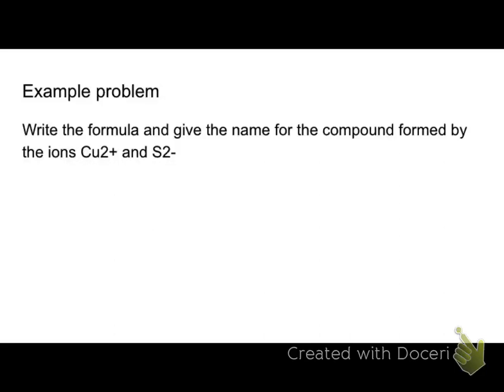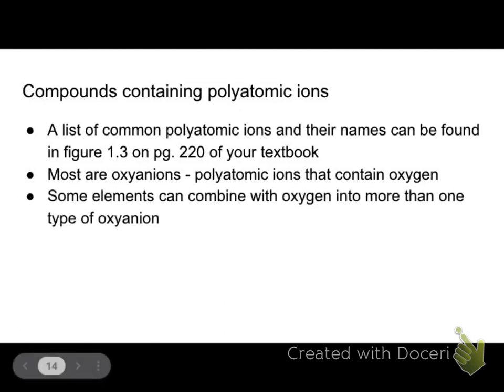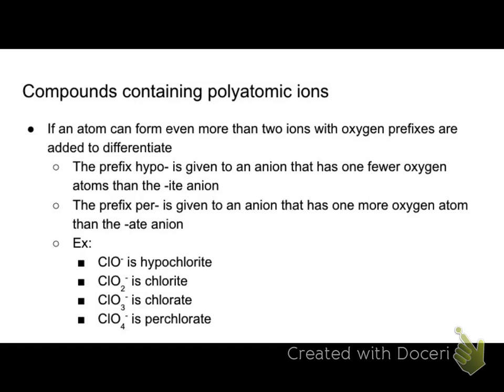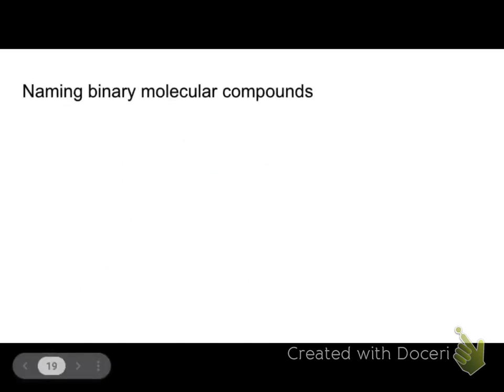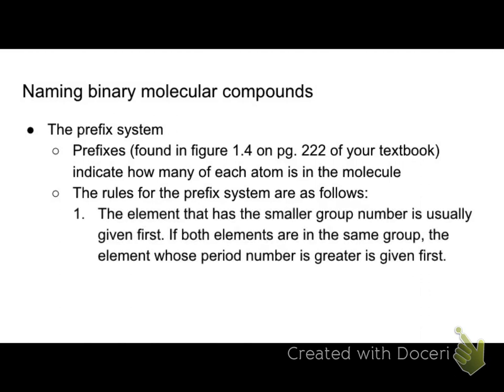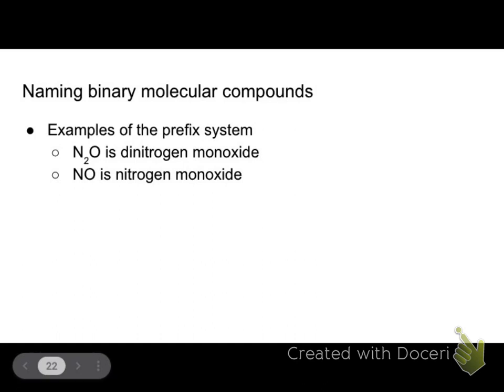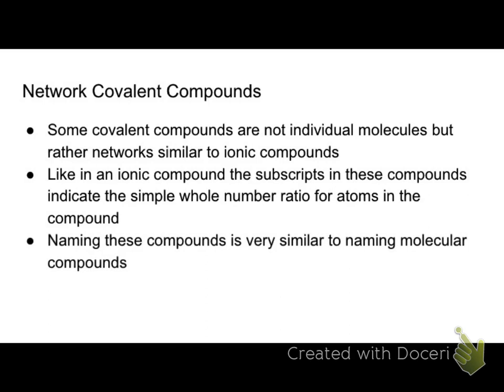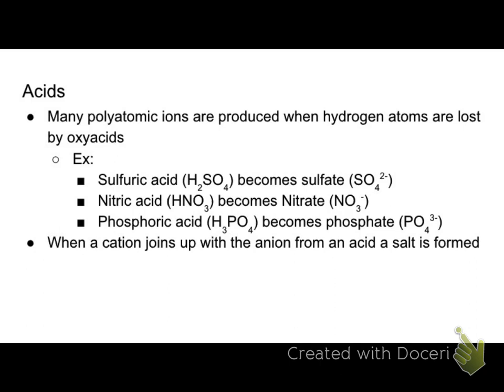7.1 Notes: Chemical Names and Formulas (part 2)